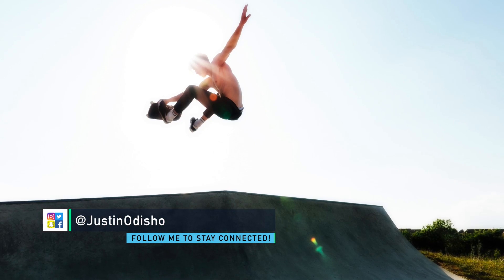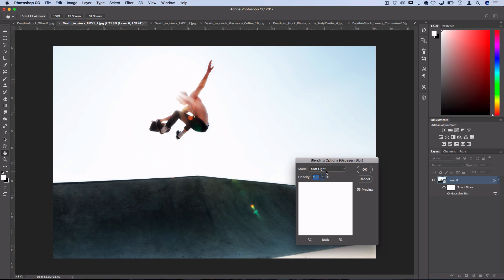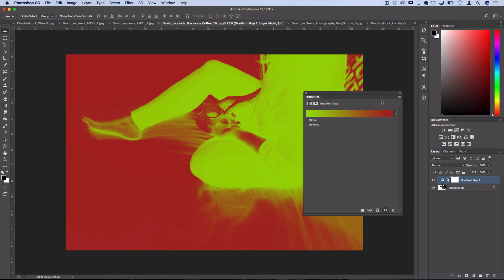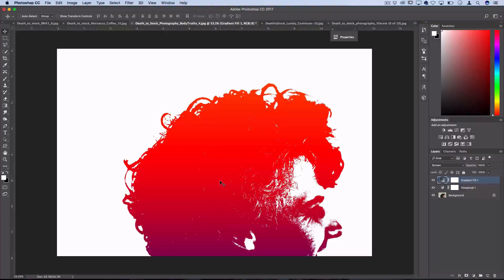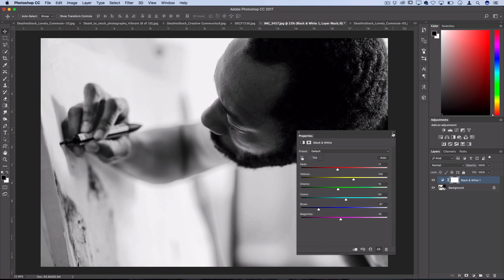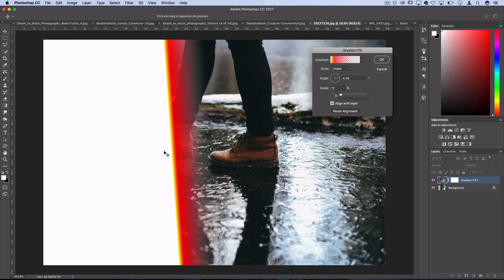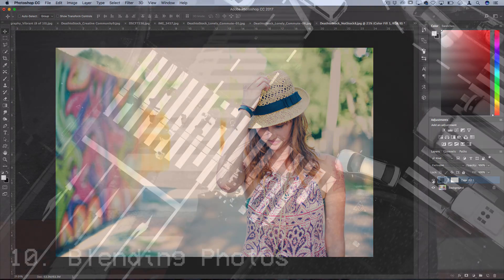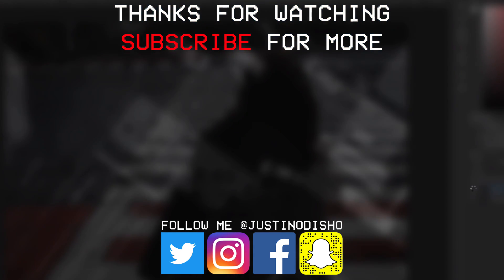Beginner Photoshop Tutorial: 10 Easy Photo Effects & Techniques!